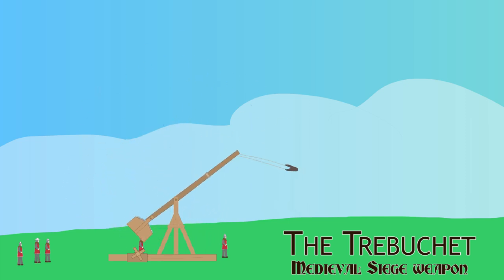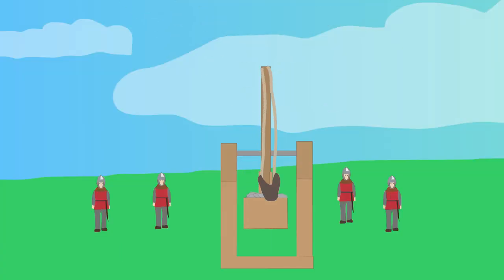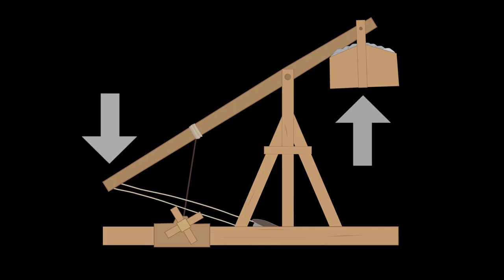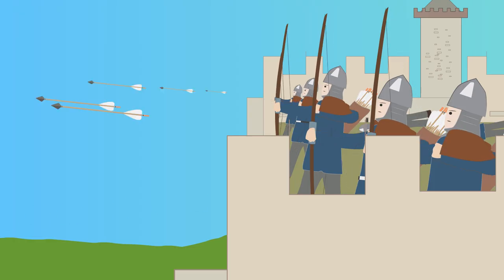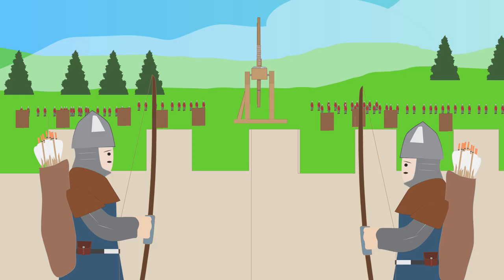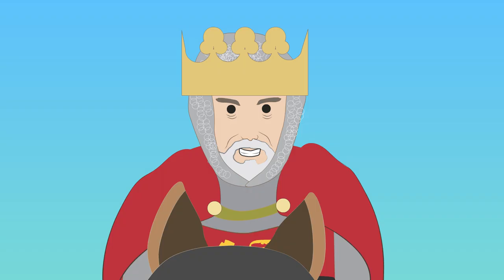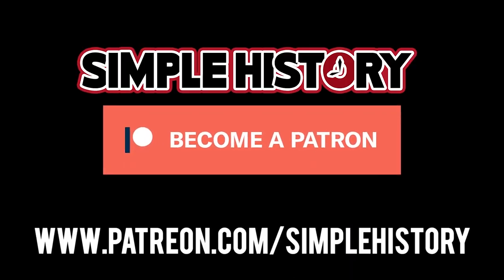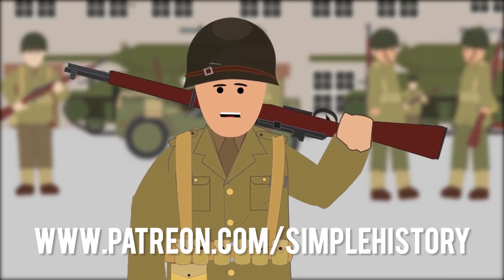The Trebuchet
The Trebuchet  was similar to a giant catapult or stave sling, and launched heavy stones into enemy castles or walls.

T-Shirts

See the book collection here:

Amazon USA

Amazon UK

Credit:
Created by Daniel T

Narrator:

Narrator:
Christian H. Miles

Music Credit